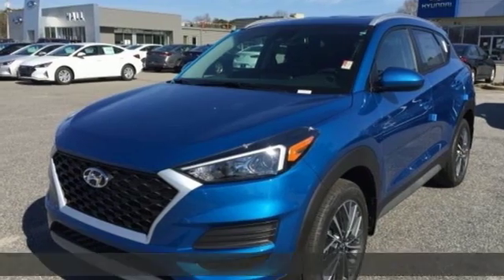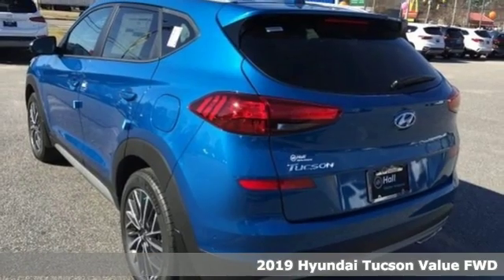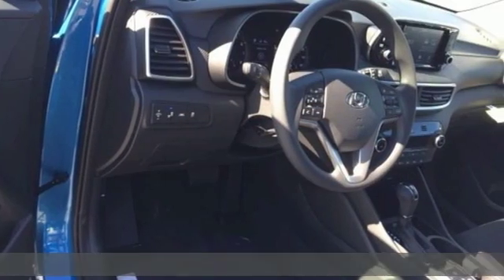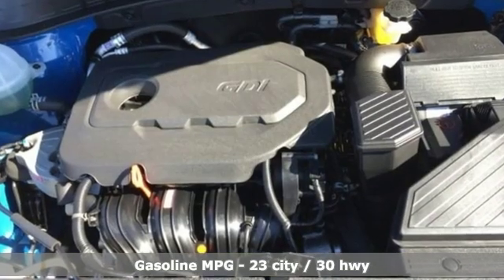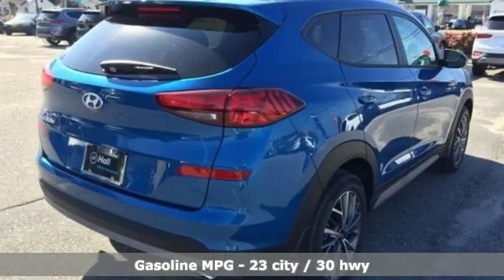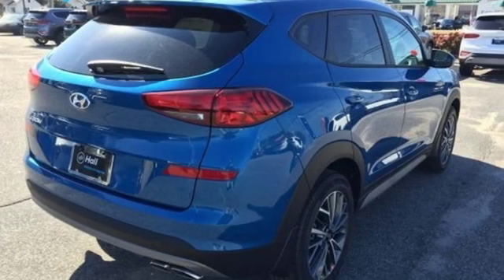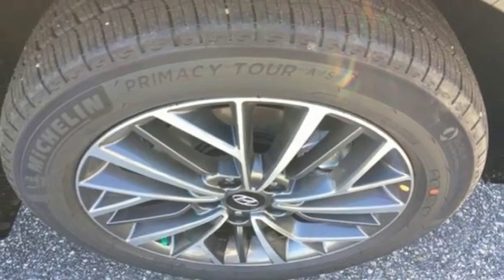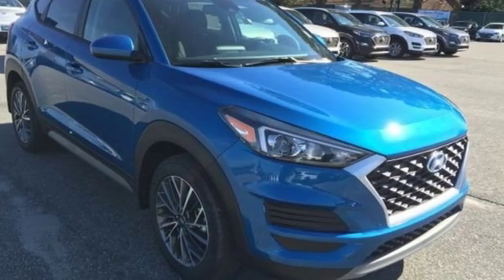2019 Hyundai Tucson Elizabeth City, NC #895105 - SOLD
Year: 2019
Make: Hyundai
Model: Tucson
Trim: Value
Engine: 2.0L 4-Cylinder
Transmission: 6-Speed Automatic with Shiftronic
Color: Blue
Interior: Black
Stock #: 895105
VIN: KM8J33A46KU913268

Address:
1306 N Road St